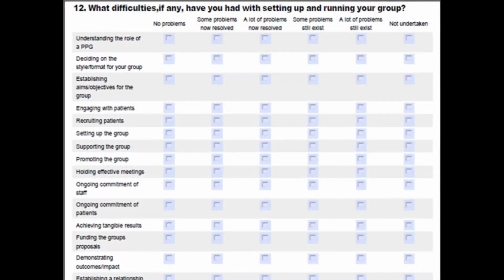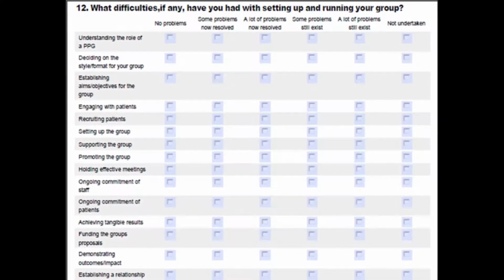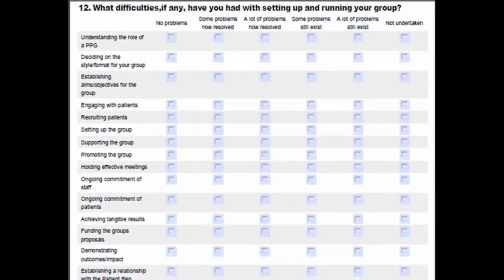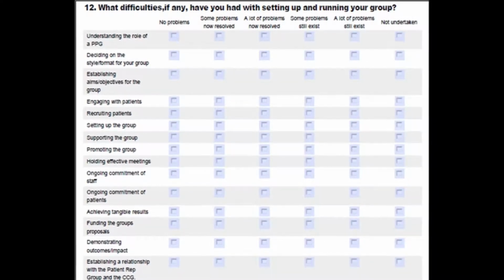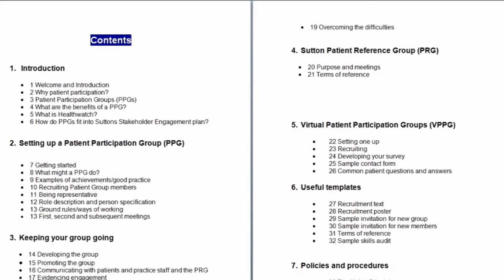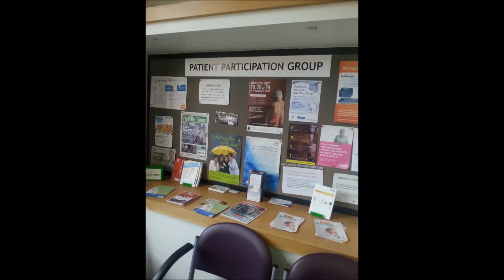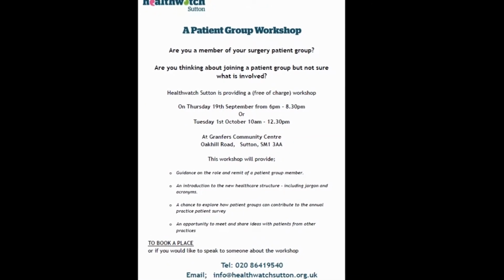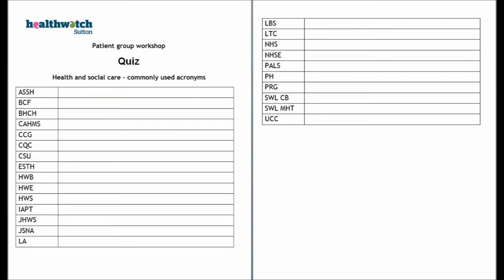Strengthening Patient Voice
Sutton CCG has commissioned their local Healthwatch to support GP surgeries throughout the London borough of Sutton to establish strong, well functioning Patient Participation Groups. Not only do they support the practices, but they also train patients and have helped establish a borough -wide group which is then able to work with the CCG on setting its future commissioning intentions. In this video you hear from patients, the Healthwatch Project Worker and the Patient & Public Participation lead in the CCG.